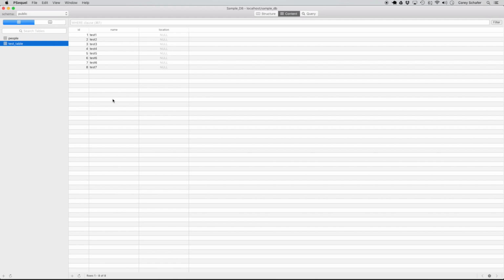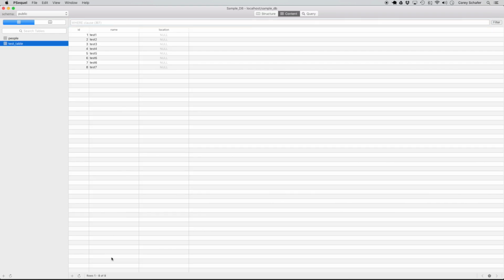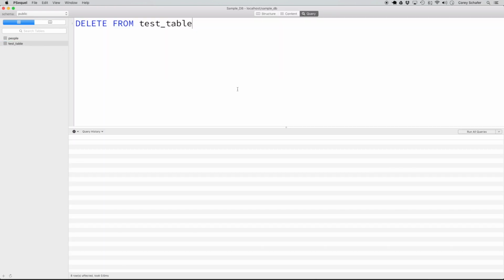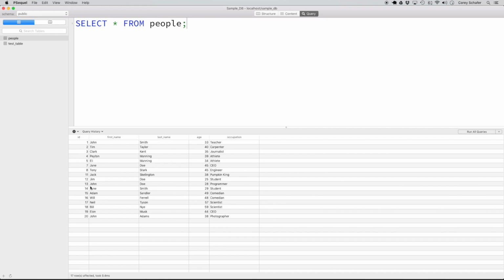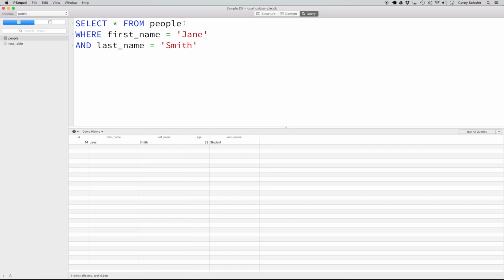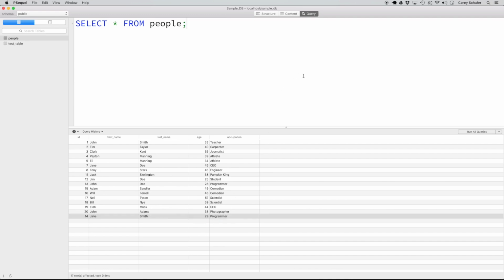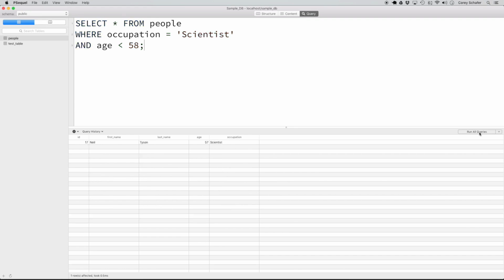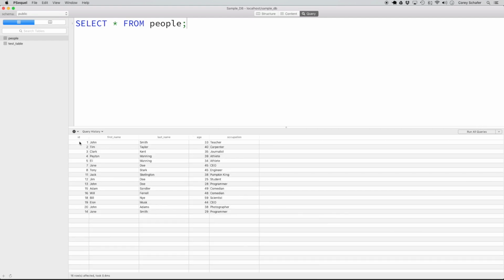SQL Tutorial: Part 5 for Beginners - Modifying and Removing Records from Your Database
Take control of your data with Part 5 of our SQL Tutorial for Beginners! In this video, we explore two powerful SQL commands—UPDATE and DELETE—that allow you to modify and remove records from your database with precision.

After learning how to create tables, insert data, and retrieve records, the next step is managing and maintaining your data effectively. This tutorial will guide you through updating existing records and safely deleting data while ensuring data integrity.

🔹 What you’ll learn:
• Understanding the UPDATE statement
• Modifying specific records using WHERE conditions
• Updating multiple columns in a table
• Using DELETE to remove records from a table
• Importance of WHERE clause to avoid accidental data loss
• Best practices for safe data modification

We’ll walk through practical examples to demonstrate how organizations manage dynamic data in real-world scenarios across industries like BFSI, healthcare, and e-commerce.

By the end of this video, you’ll be confident in managing changes within your database and ensuring your data stays accurate and up-to-date.